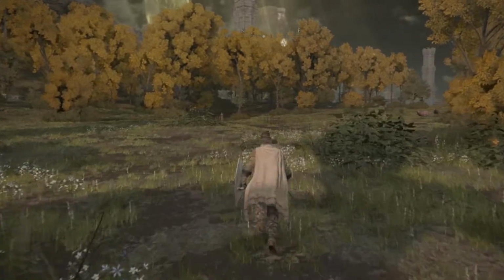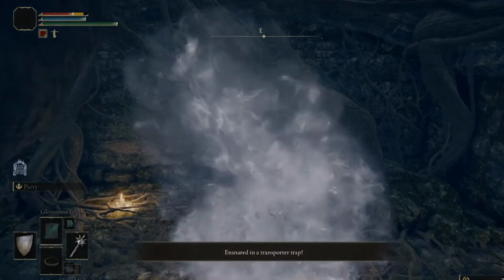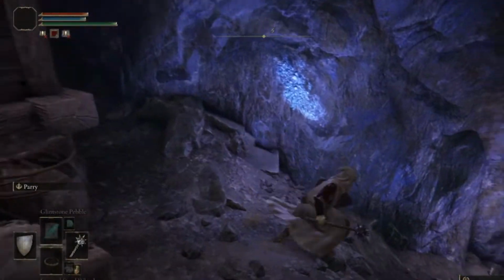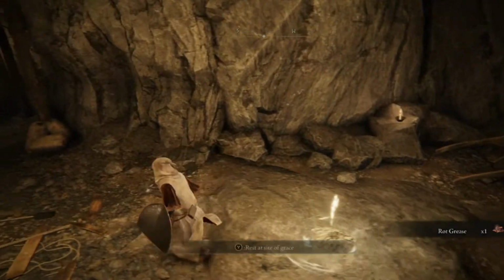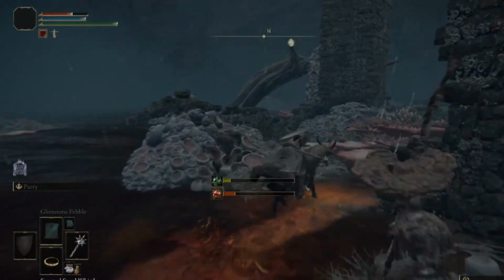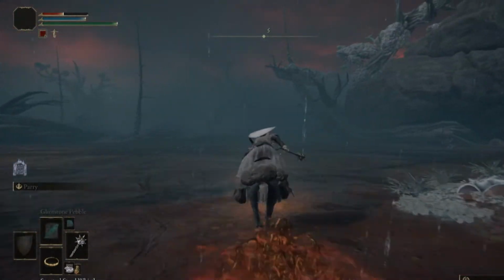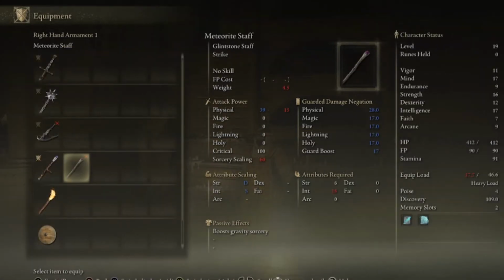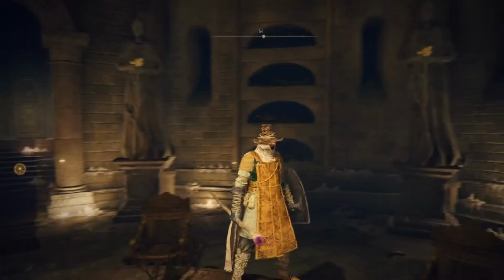Elden Ring | Become an S - Class Mage! : How to get meteorite Staff / spell and Traveler's Armor!